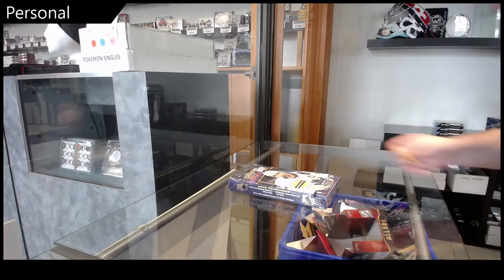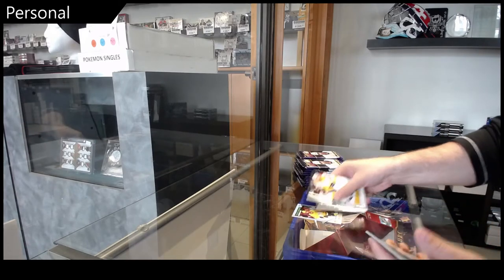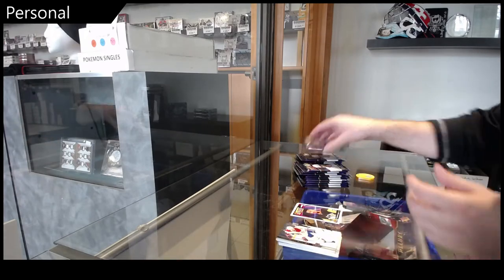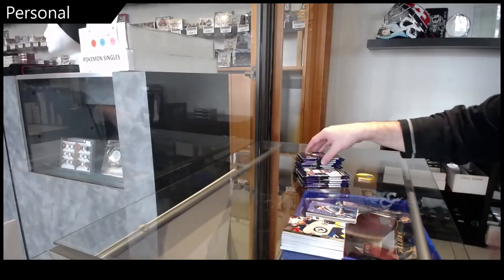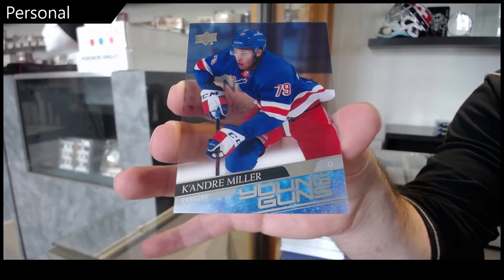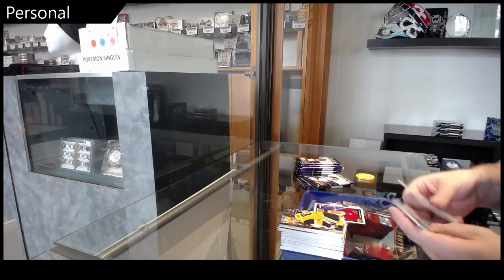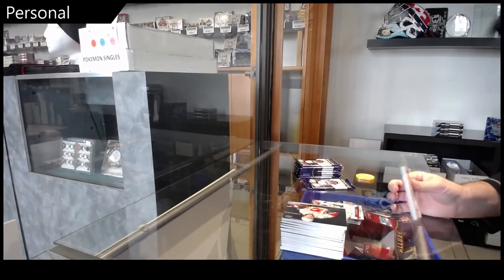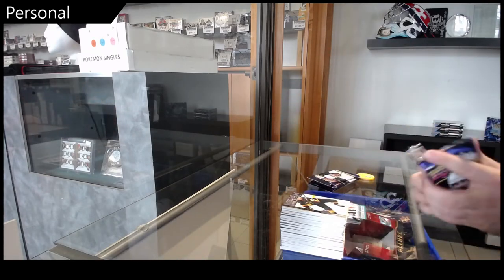Kalmar's 20-21 Upper Deck Series 2 Hockey Box Break